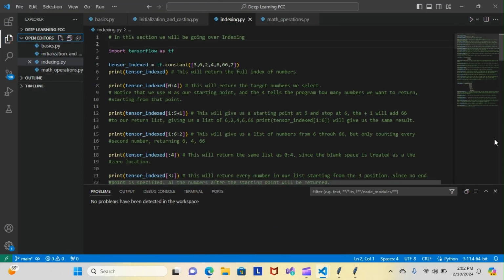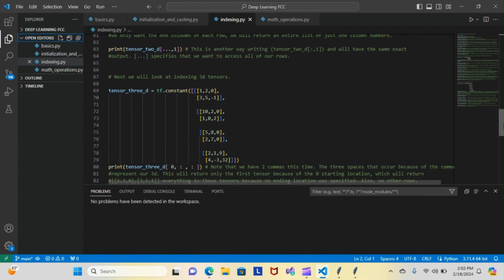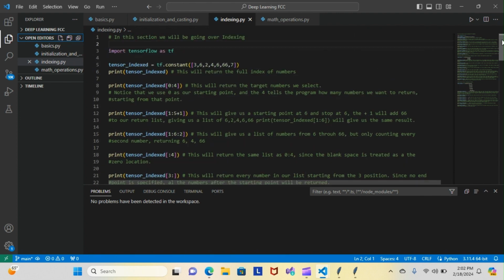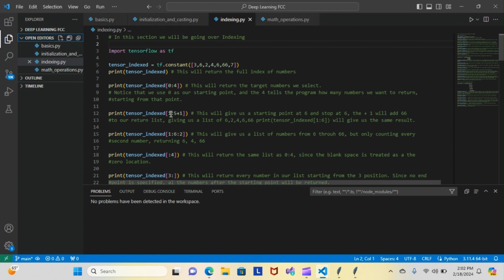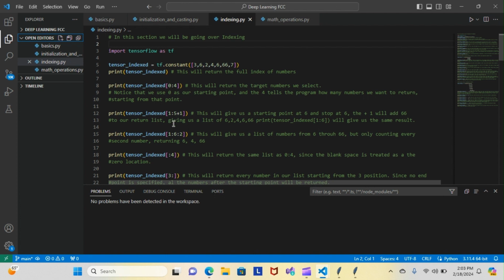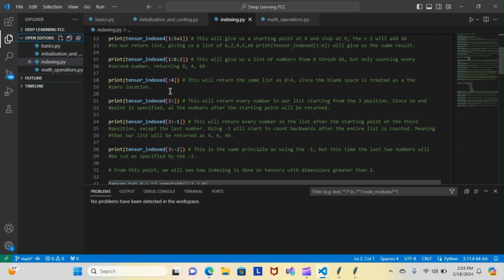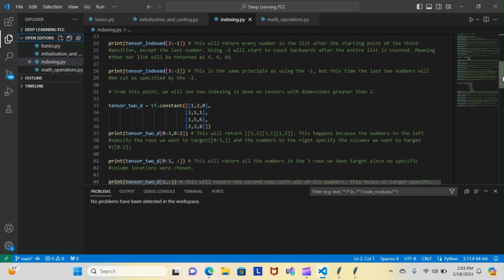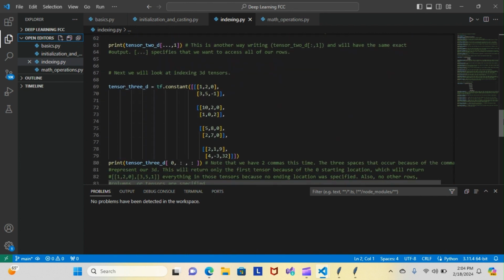Python Papi / TensorFlow Day 6 Indexing complete